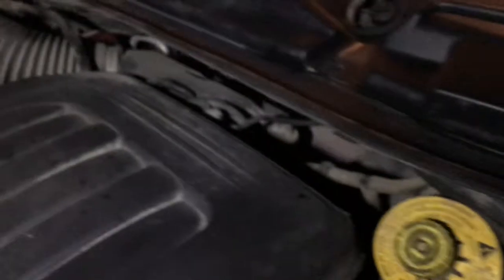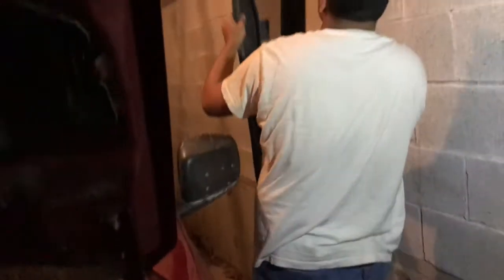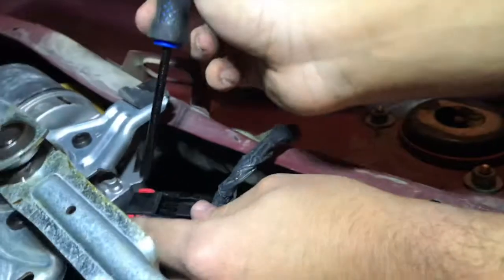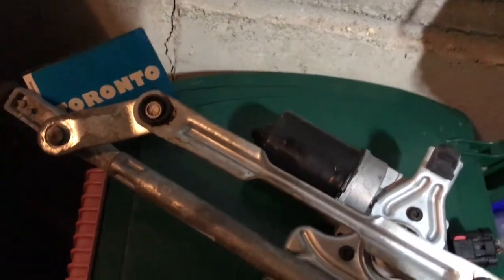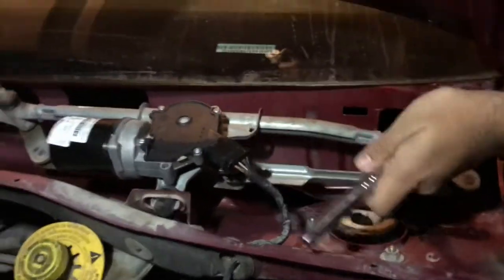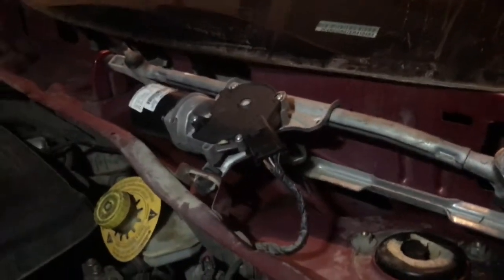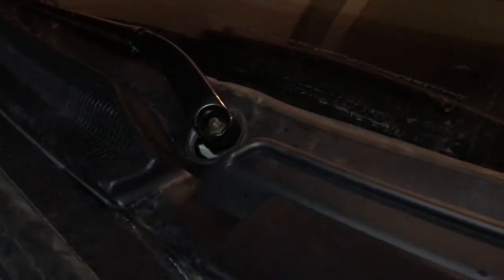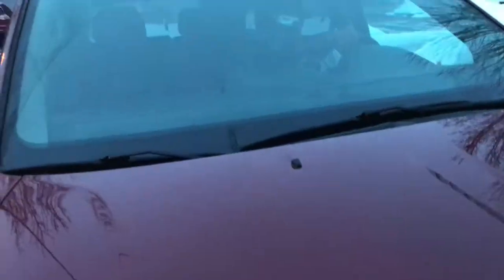The Fixer Wiper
Replacing the front windshield wiper linkage of our Dodge Grand Caravan.